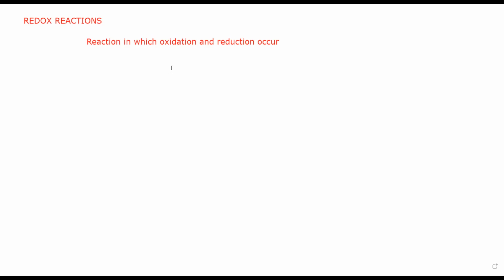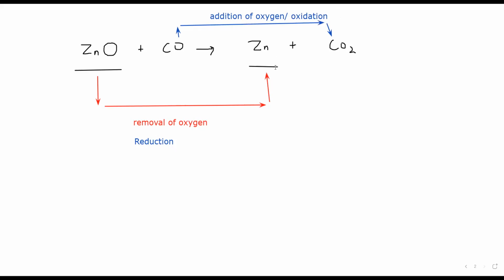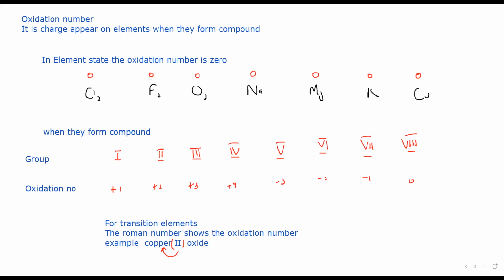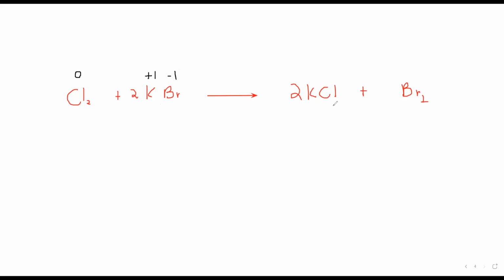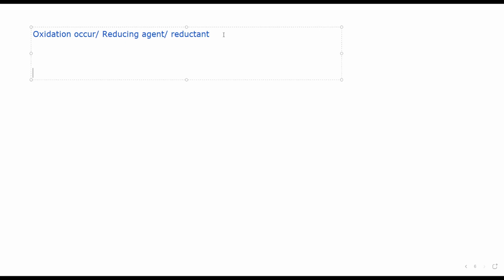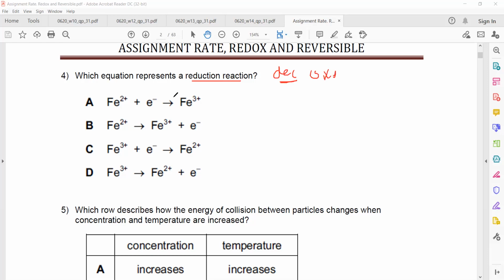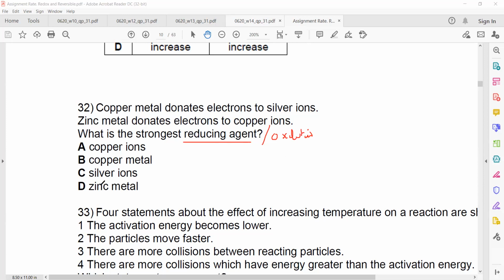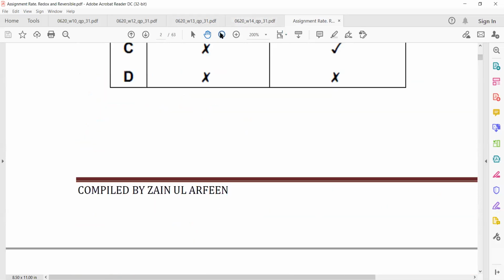Cambridge IGCSE Chemistry lesson 50 part a Redox Reactions